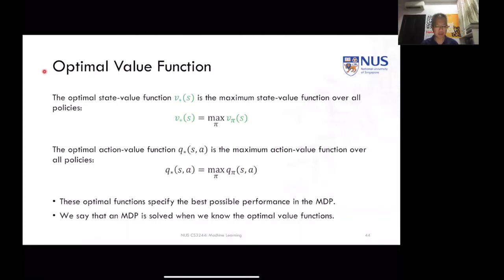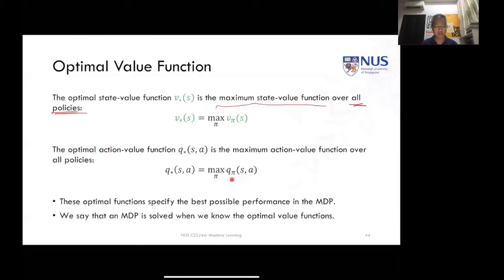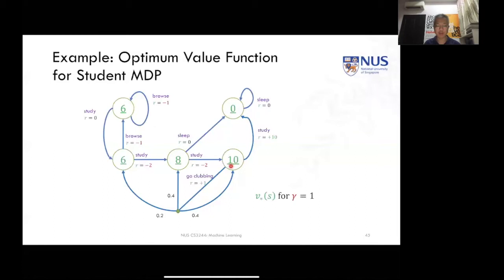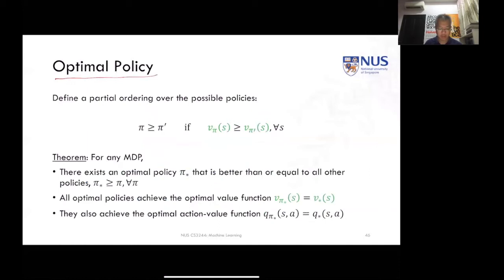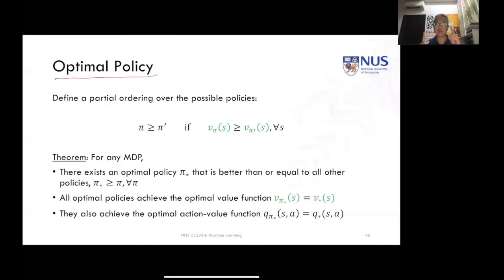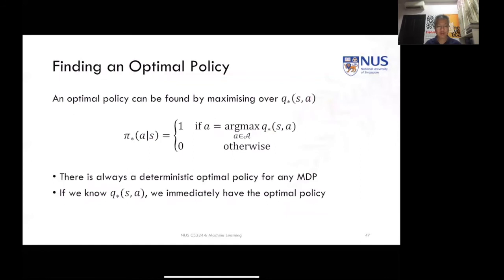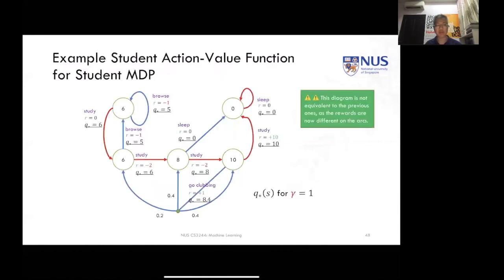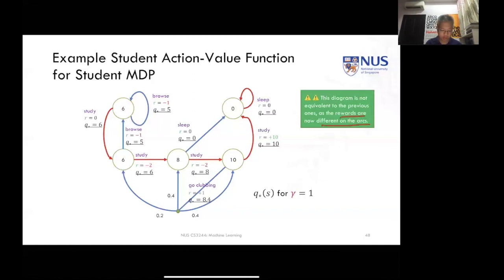07.post.03 « Optimal Value Functions « Machine Learning « NUS School of Computing